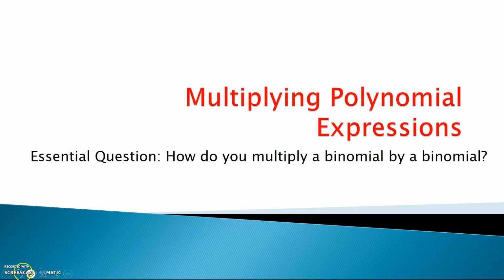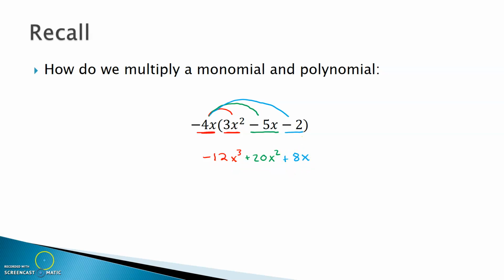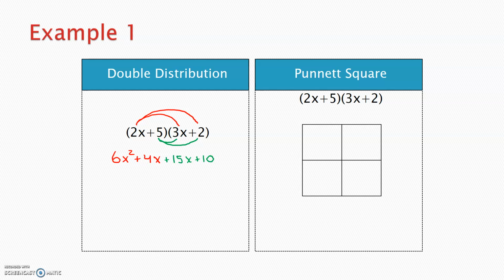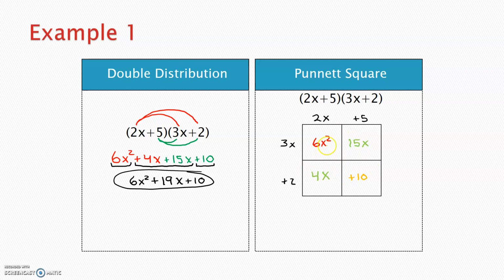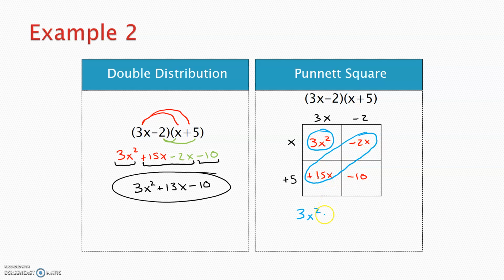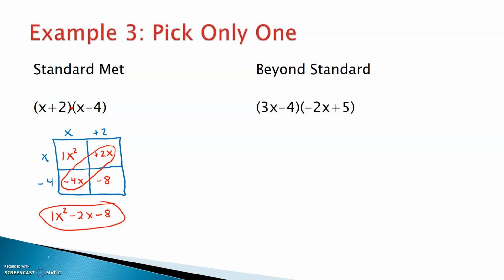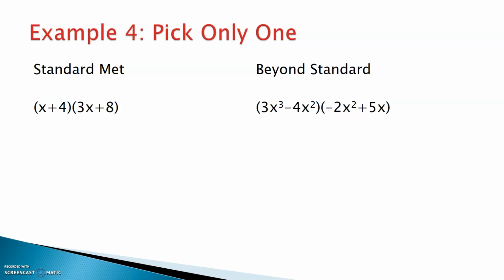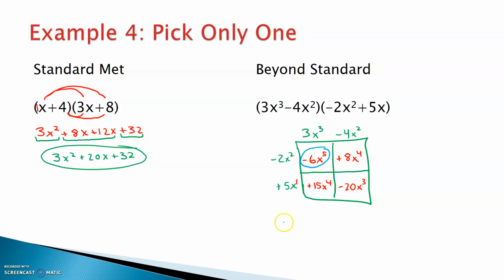Algebra 1 - 2/19/20